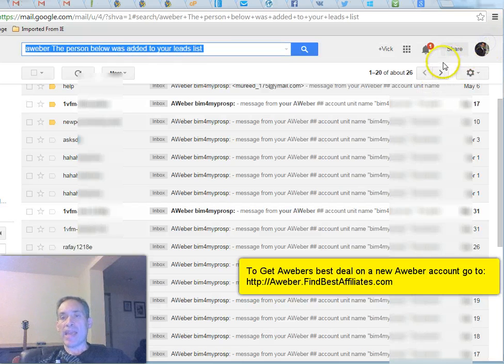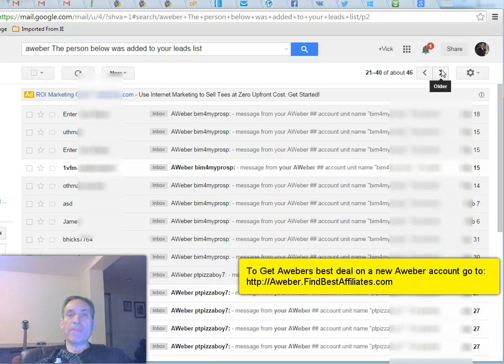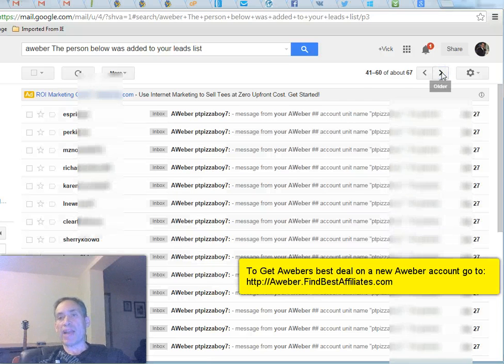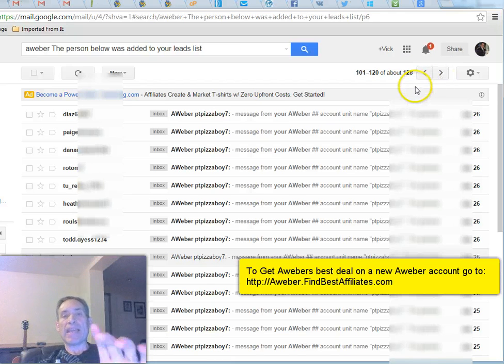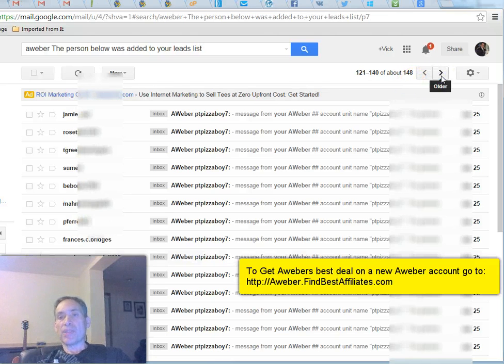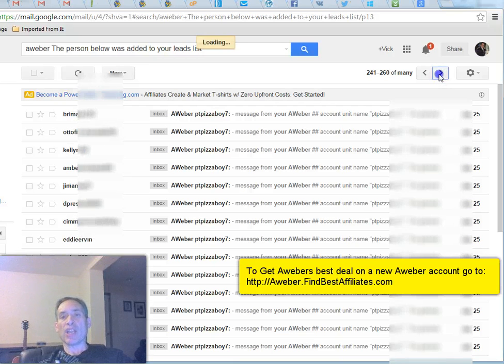How to set up Autoresponders Aweber GetResponse GoGVO PureLeverage to get optin notifications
Hi, I am an Offline and Internet Marketing Entrepreneur. I've created tremendous success for myself and I now benefit by helping others like yourself.
Link for no credit card, free 30 day trial of Auto-responder, Getsponse